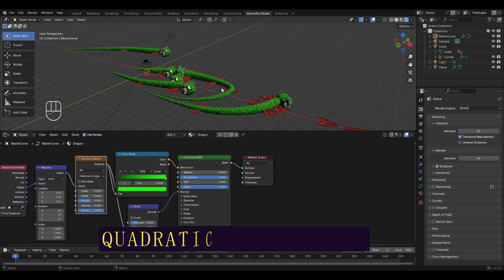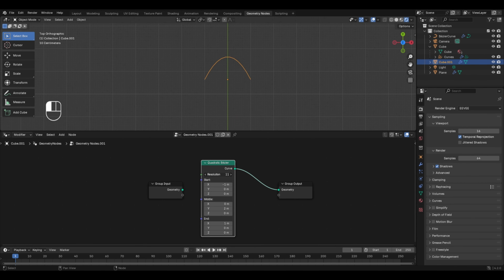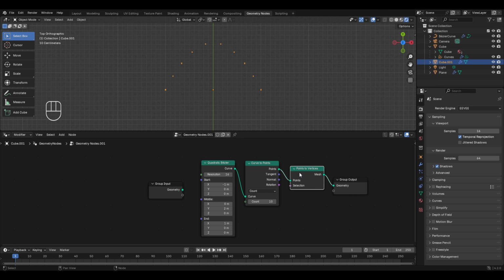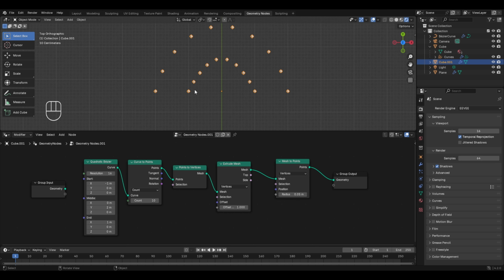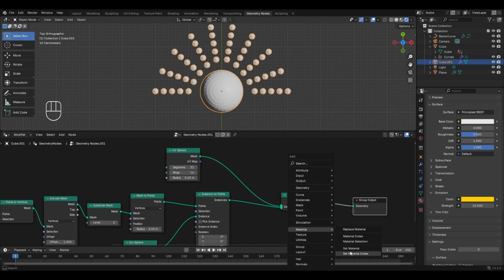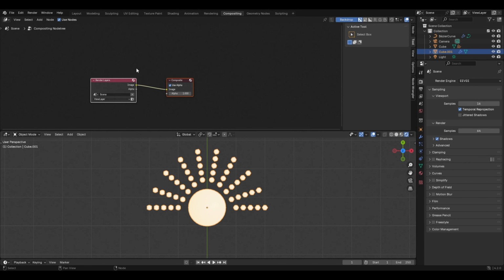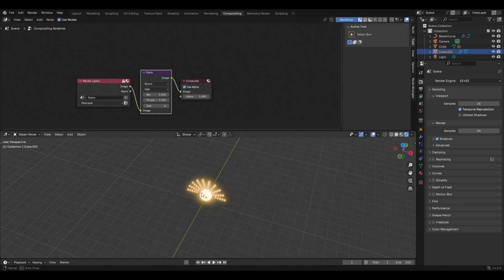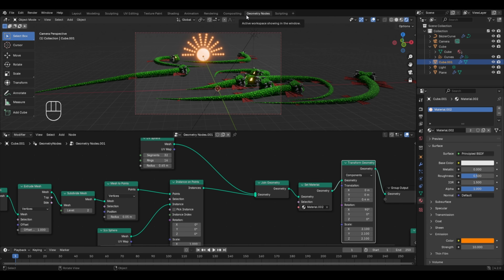BLENDER MASTERCOURSE: Chapter-47: Geometry Nodes: Creating Dragons (Part-2)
This chapter ventures into the realm of complex creature creation using Geometry Nodes. Let's make Dragons! 🐉

animation course
3d animation course
blender masterclass
blender tutorials
blender introduction
3d physics
3d modelling
blender
3d animation
3d simulation
blender tutorial
blender for beginners
blender masterclass
blender mastercourse
blender tutorial
blender animation
how to make animation in blender
animation basics
3d animation
3d animation blender
advanced animation blender
animation
Geometry nodes blender
geometry nodes